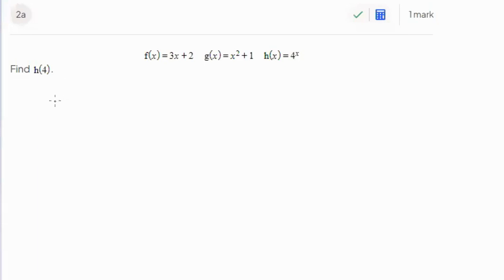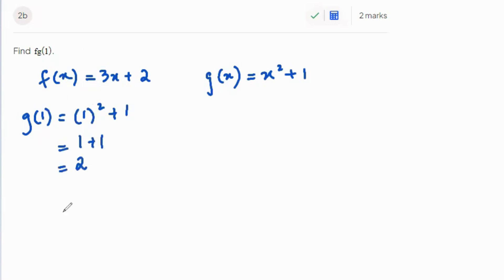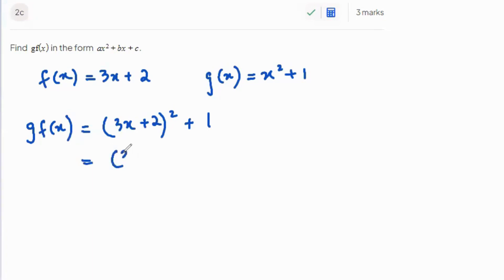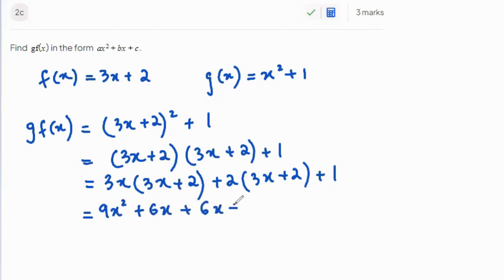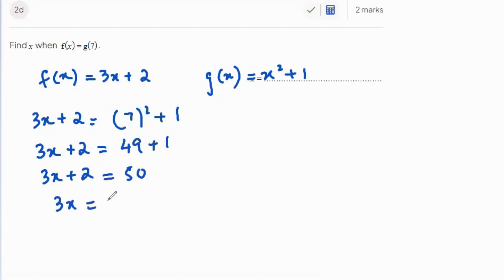Inverse & Composite Functions | Algebra | CIE | IGCSE | 0580 | 0980 | Extended | Olevels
This brief functions tutorial helps create better understanding about how to solve more complexed functions while finding their inverse and composites. Using IGCSE CIE math past papers questions, I have explained how to apply level algebra in solving questions.